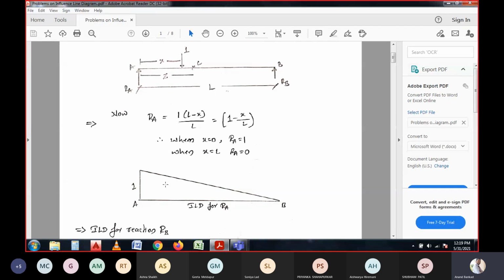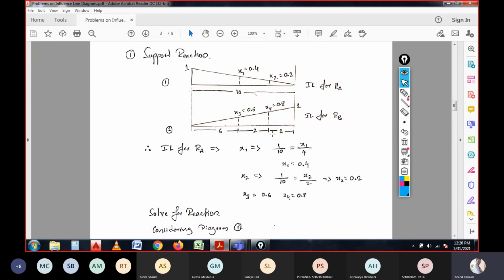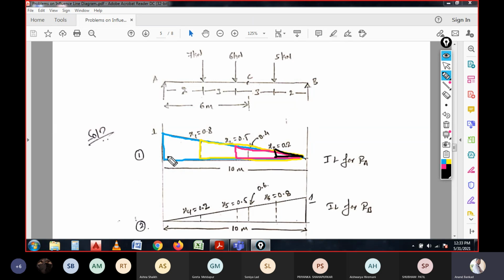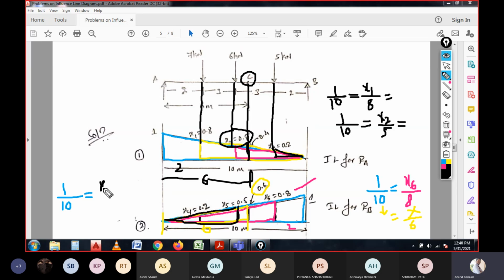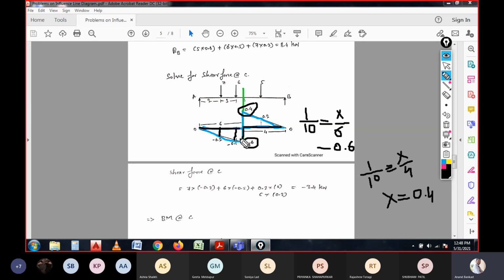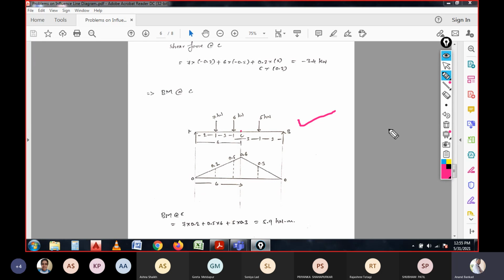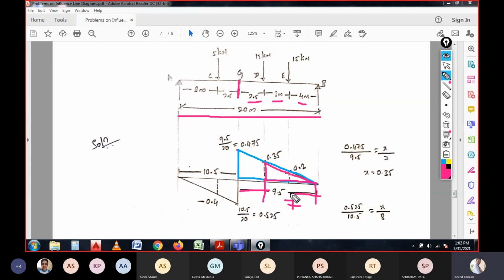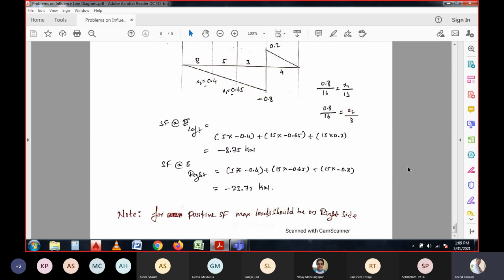Problems on Moving loads ILD